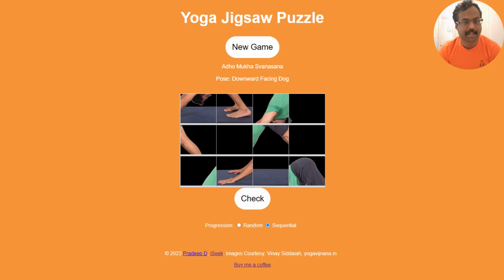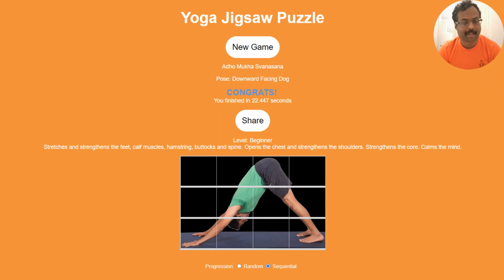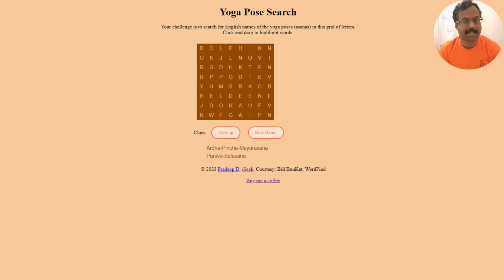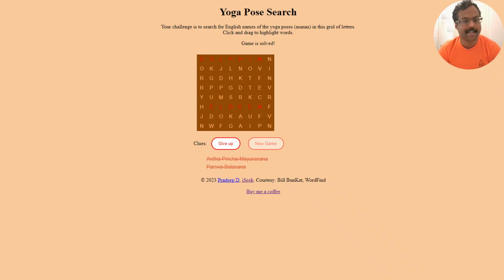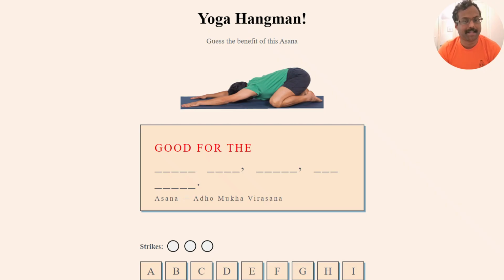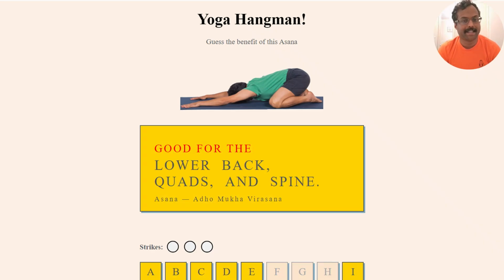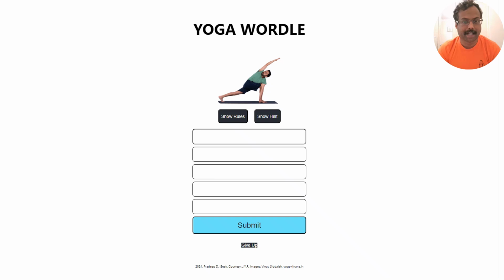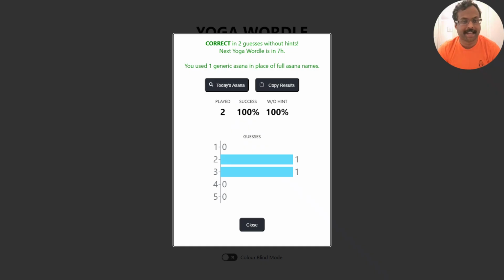Digital Game Based Learning of Yoga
On International Day of Yoga, I am presenting my web apps that highlight Digital Game Based Learning of Yoga.